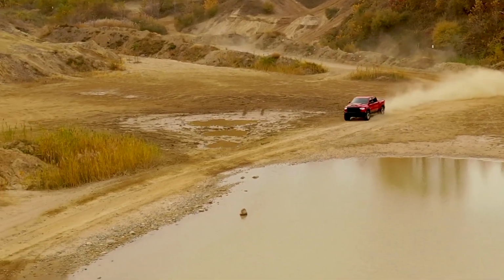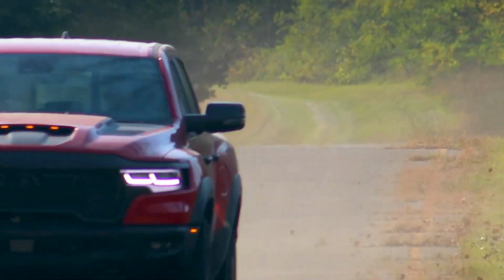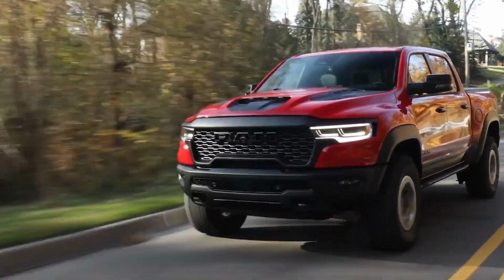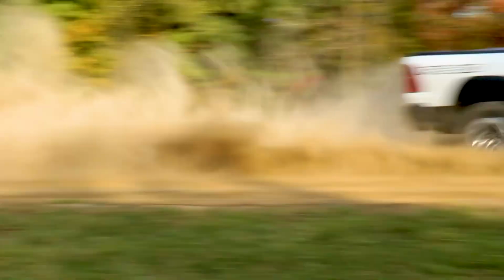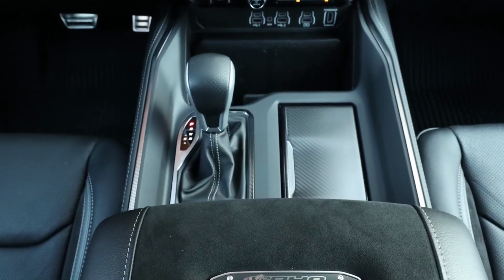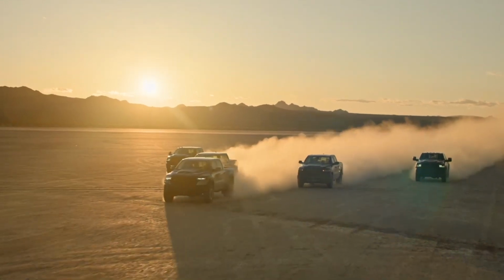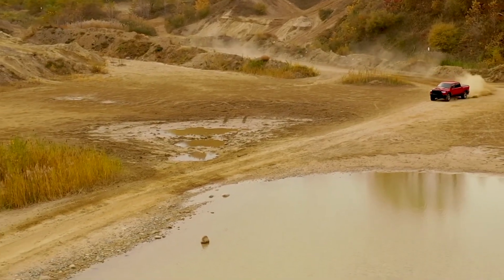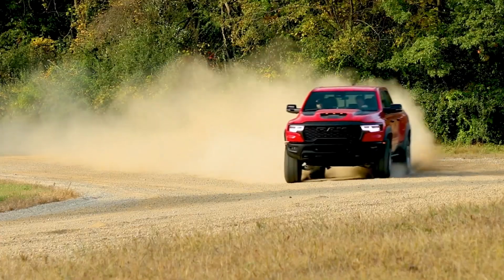Best 2025 RAM 1500 PICKUP Truck Features You NEVER Knew Existed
The 2025 Ram 1500 is completely modified. There's even a new high-end trim level called Tungsten, which is about luxurious as a pickup can get.
The 2025 Ram 1500 lineup gains significant power and performance thanks to the potent six-cylinder turbocharged engine.